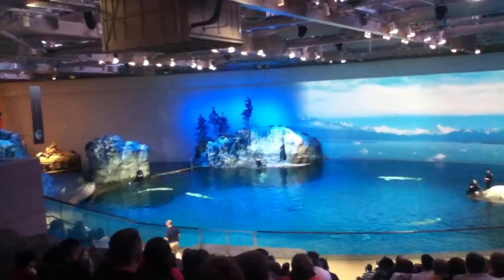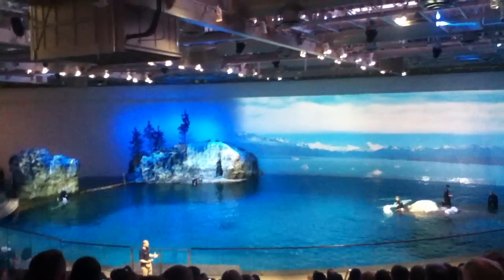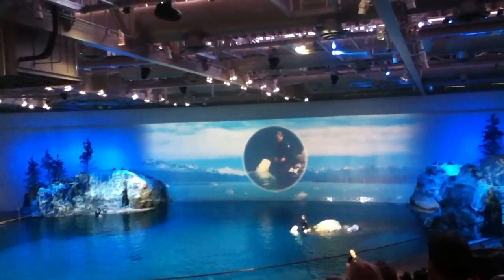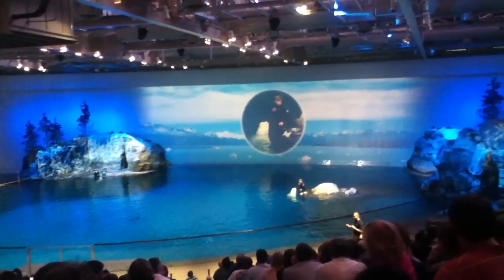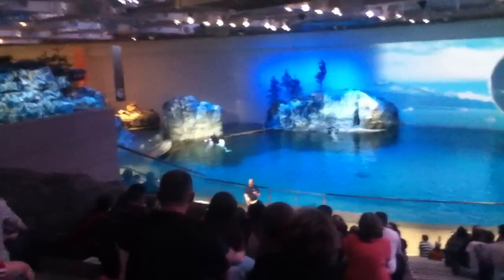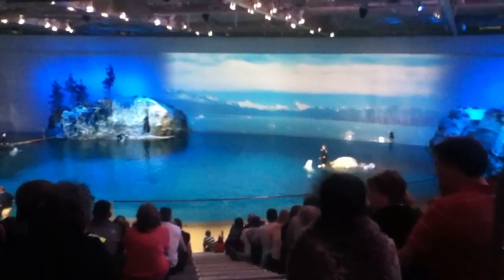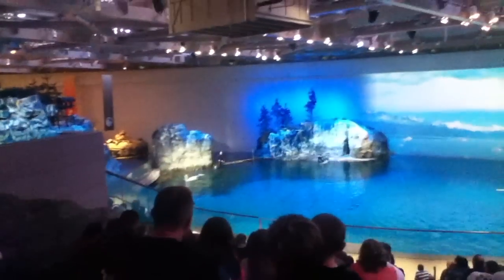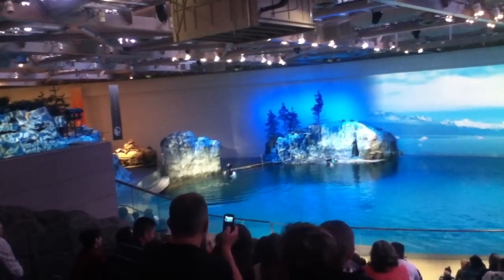Graeginator at Shed Aquarium in Downtown Chicago (FULL VIDEO)